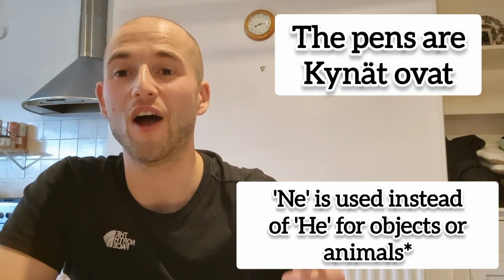Personal Pronouns - Finnish Language Course Part 1 / Suomen Kieli Kurssi Osa 1 🇫🇮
In this video, I will discuss the use of personal pronouns and how to combine those with the verb Olla.